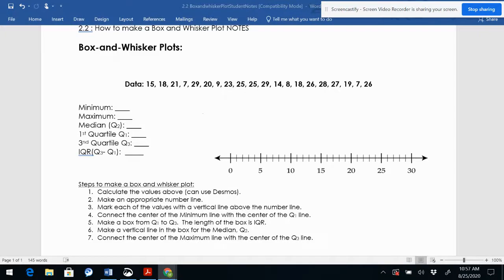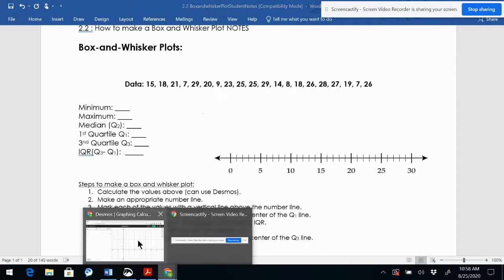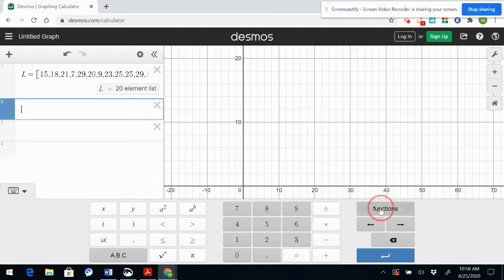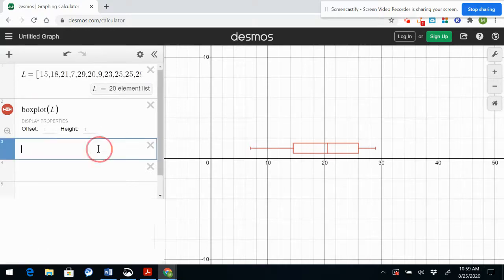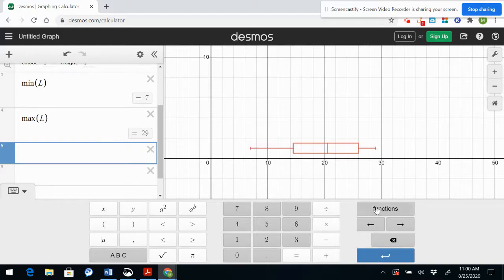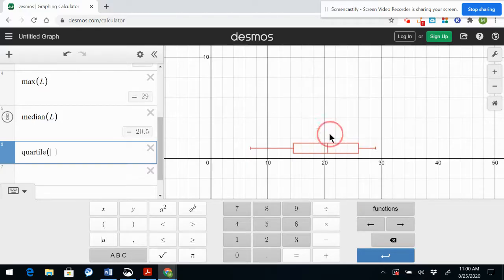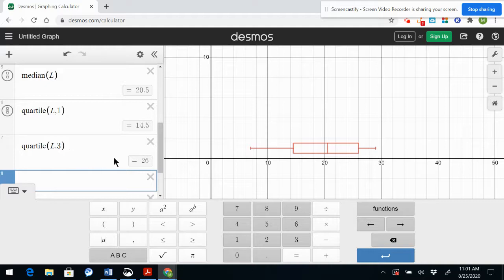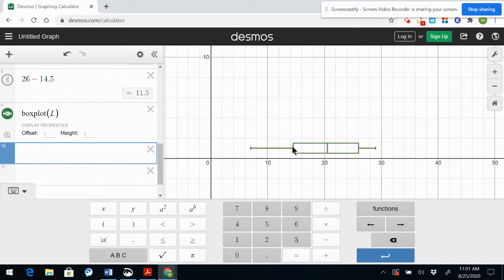How to make a Boxplot using Desmos